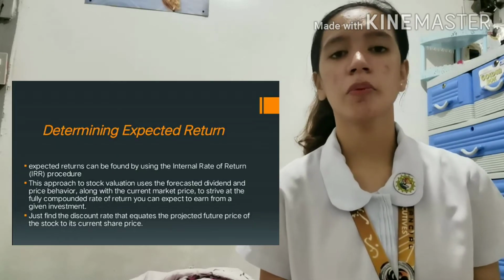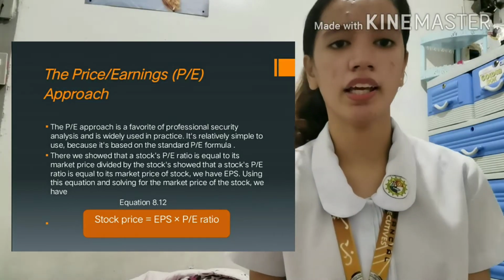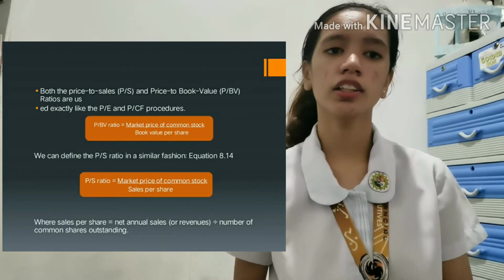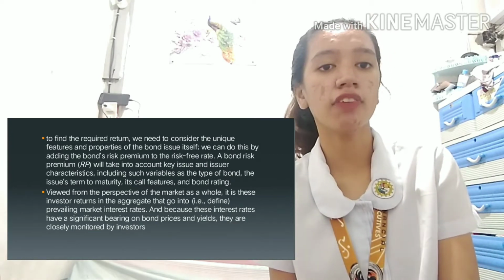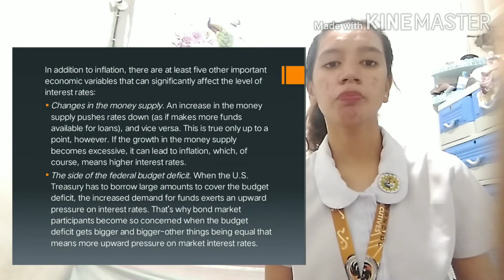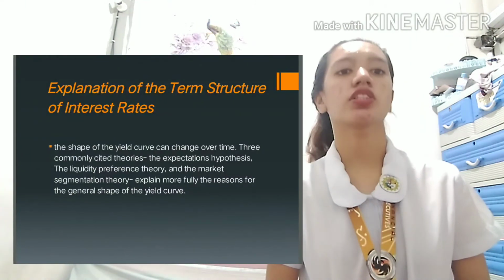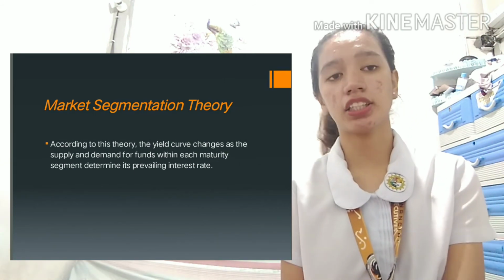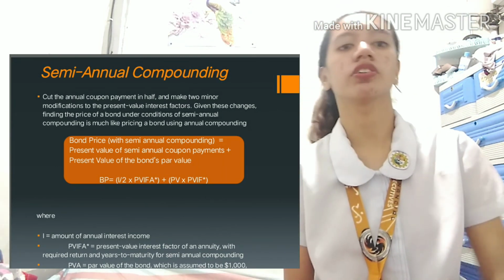Stock Valuation and Bond Valuation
-Determing Expected Return
-Price/Earnings Approach
-Other Price-Relative Approach

-Behavior of Market Interest Rates
-What cause rates to move?
-The impact of inflation in the behavior of interest rates
-The Term Structure of Interest Rates and Yield Curves
-Types of Yield Curves
-Explanation of the Term Structure of Interest Rates
-Expectations Hypothesis
-Liquidity Preference Theory
-Market Segmentation Theory
-Using the Yield Curve in Investment Decisions
-The Pricing of Bonds